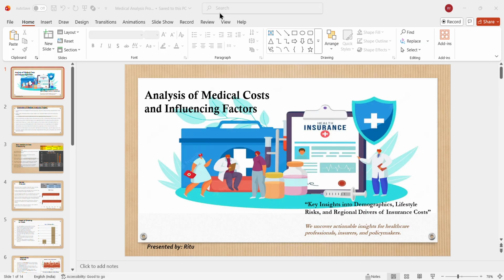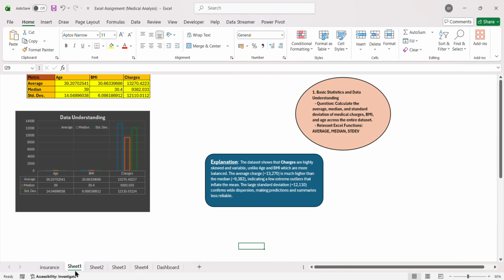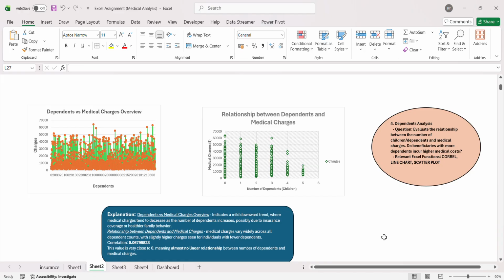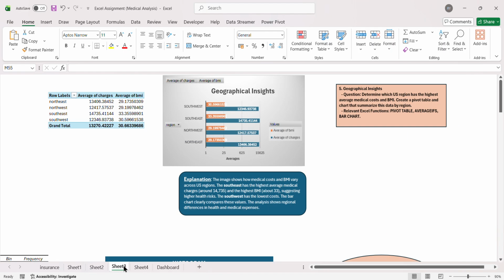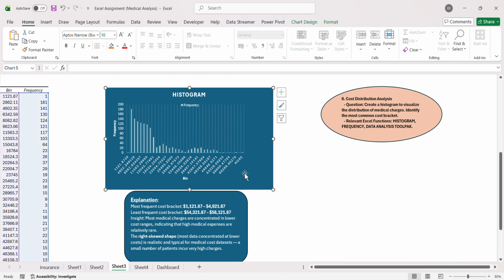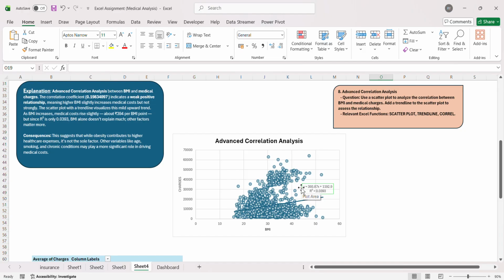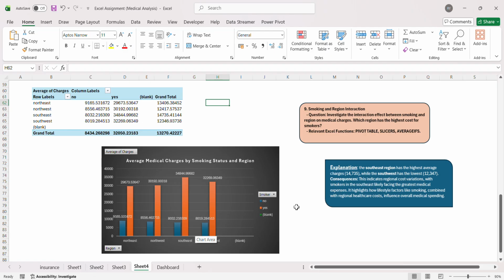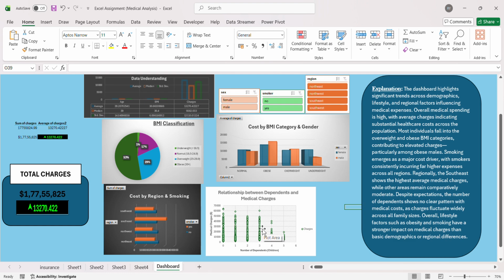Explanation Video of Medical Analysis Excel Project